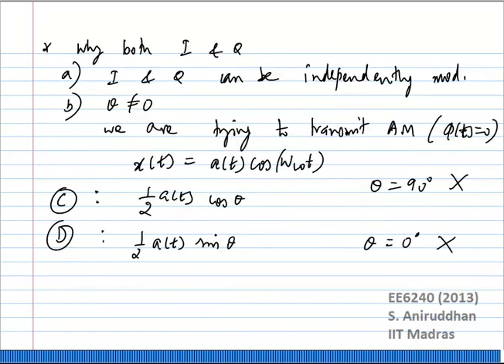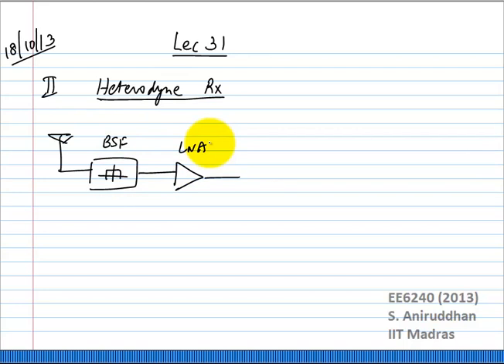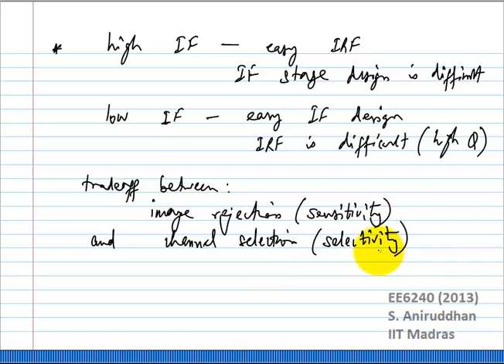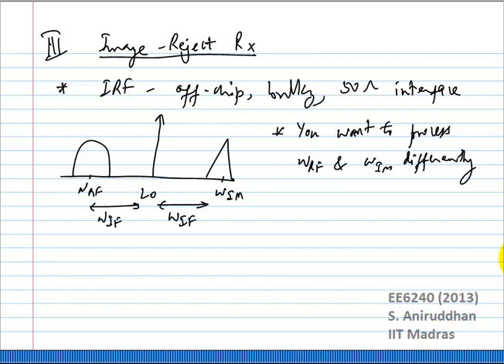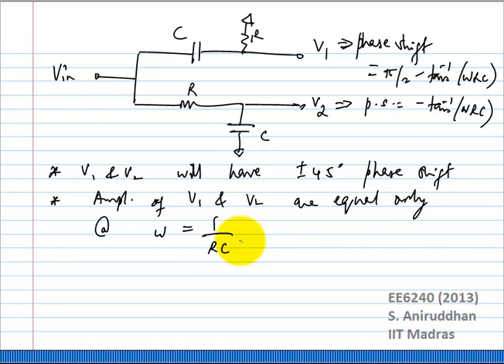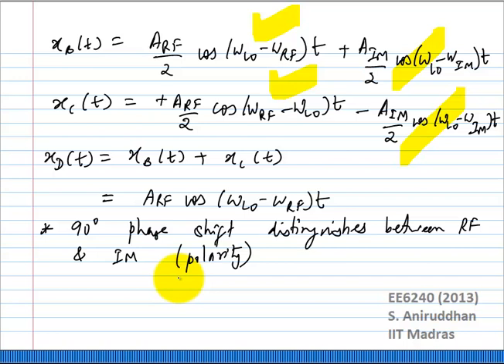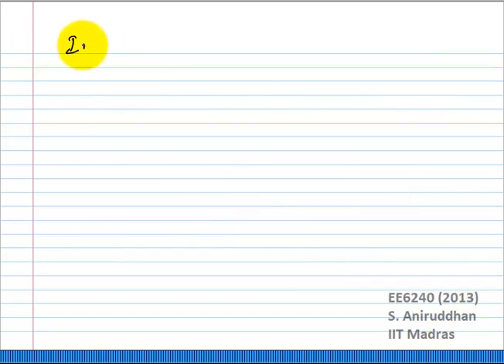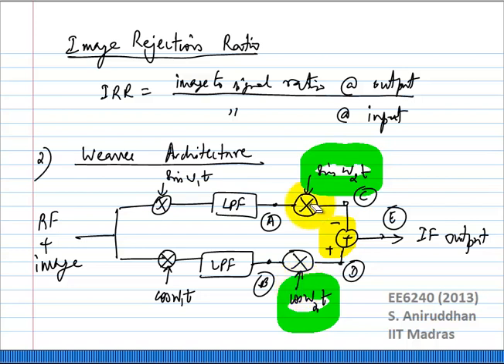RFIC Lec 31 _ Hartley And Weaver Receivers